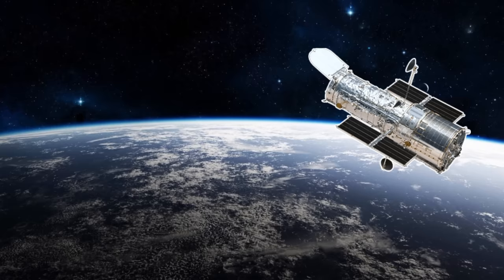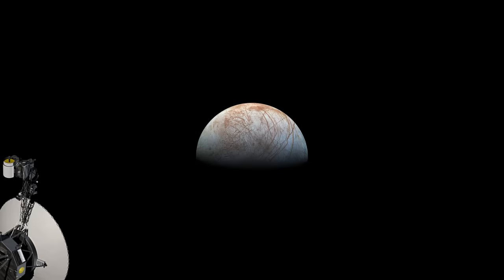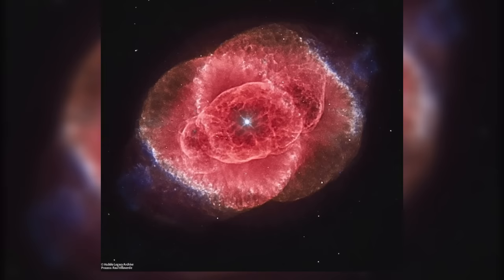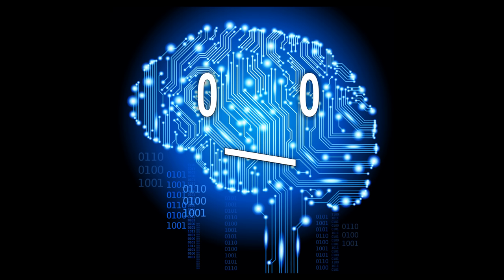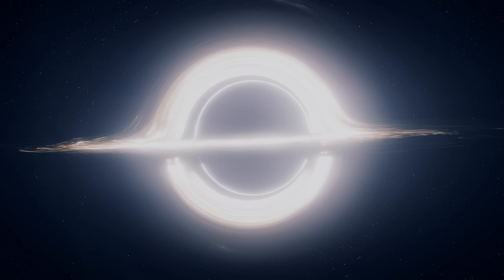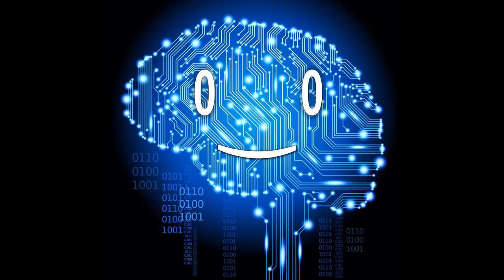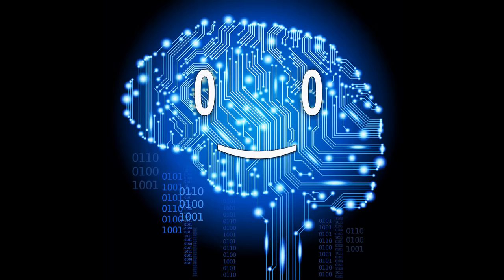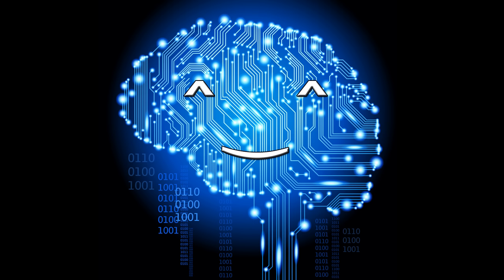The Universe doesn't look like THIS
Your visual perception of the universe has been altered by the unrealistic illustrations of the cosmos. A lot of the images that you have seen have been changed in one way or another. This is why we will go over some of them to create a more realistic view of what the universe actually looks like.

Supporters: Tovi Sonnenberg, Jonas Lee, Joshua Titus, Brian Shaner, Jax Tran, Parker Rosenbauer, Pavel Kočarian, Ishin Hazue, John N, Danh Le, Brandon Ledyard, Ephellon and everyone else!